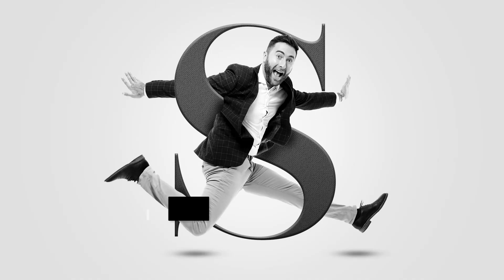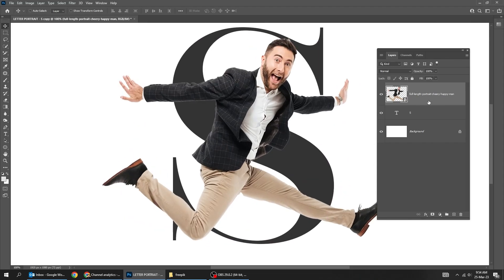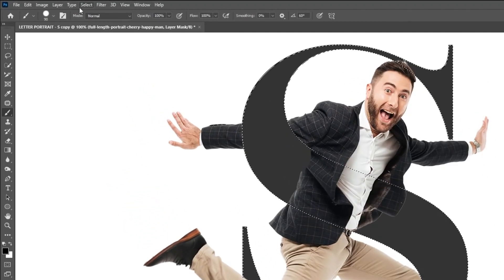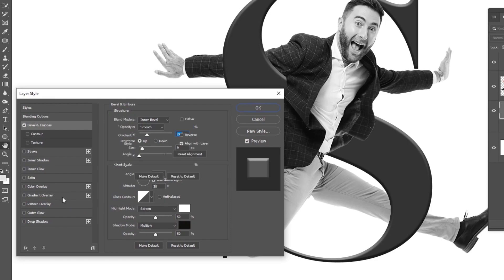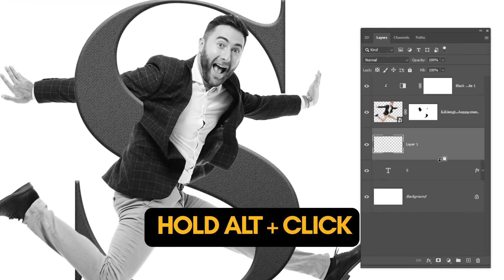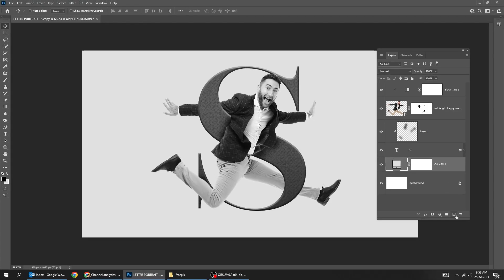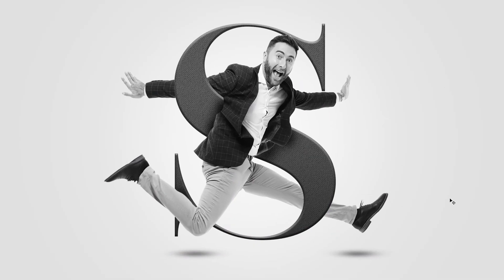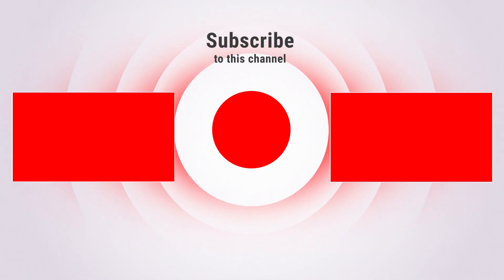Letter Portrait Effect - Photoshop Tutorial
In this tutorial,  i will show you how to create this letter portrait effect in adobe photoshop.